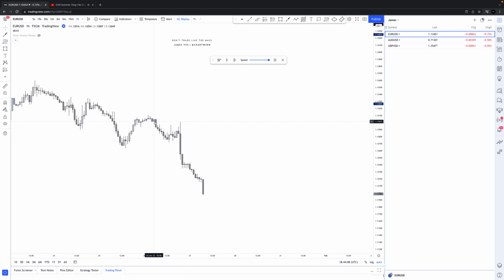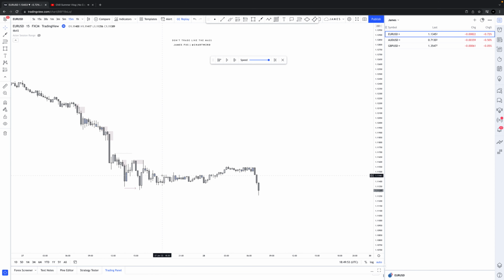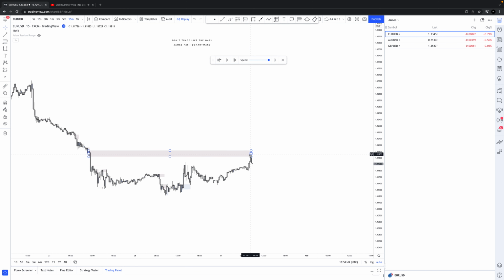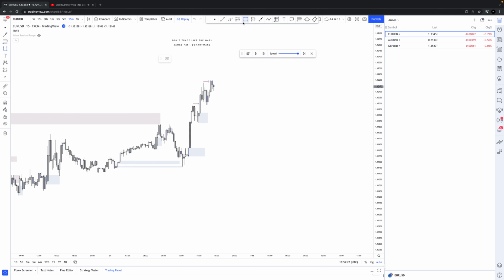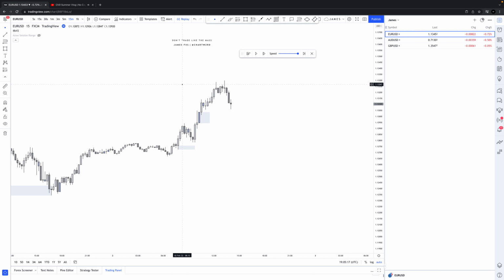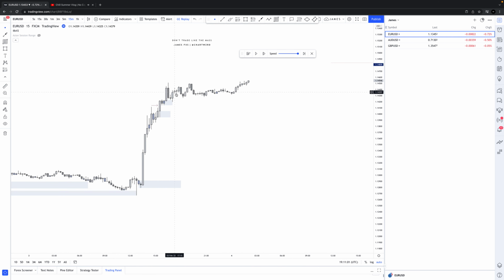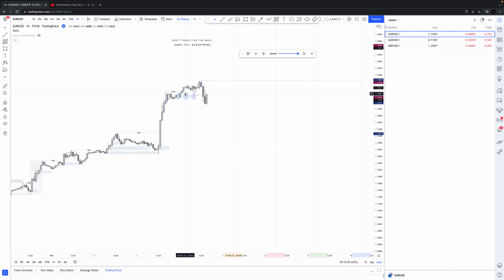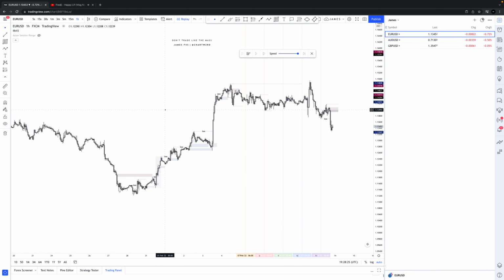Mapping Market Structure and partnering the 1h with 15m PT1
Hopefully this video will open your eyes and give you an incredible understanding of all the opportunity that is available with these 15 minute supply and demand zones, but at the same time knowing what the 1 hour is doing and where it is currently trading.